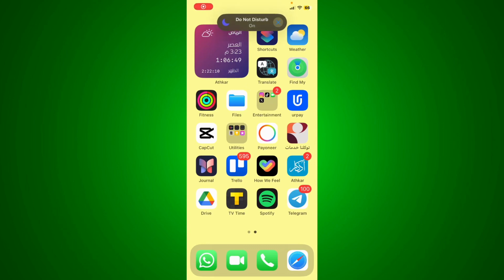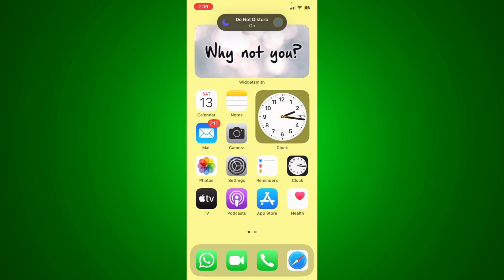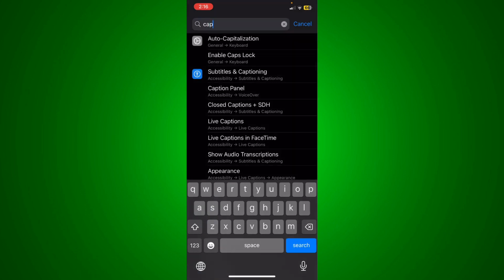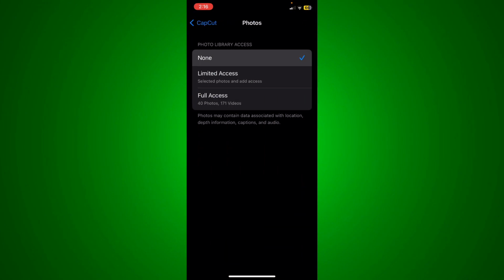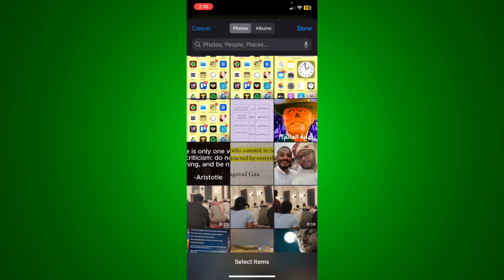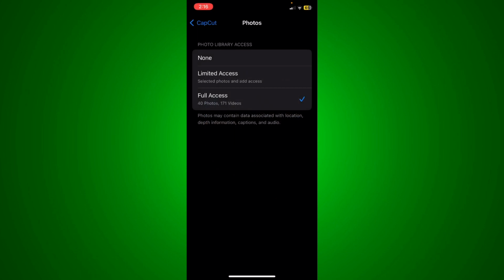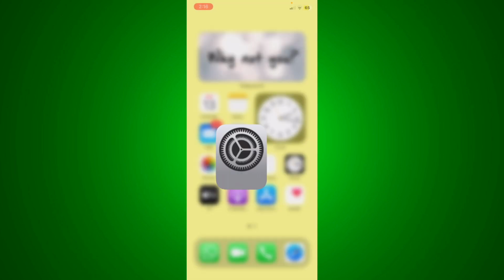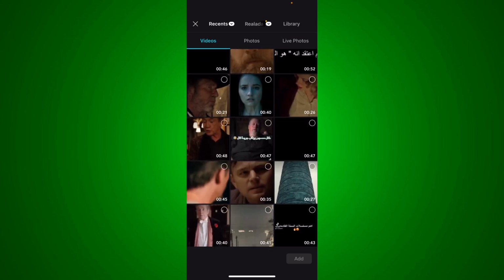How to Allow CapCut to Access Photos on iPhone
Learn how to grant CapCut access to your iPhone photos effortlessly! Follow our step-by-step tutorial to enable seamless photo integration and unlock creative possibilities. Don't miss out on maximizing your editing potential with CapCut!